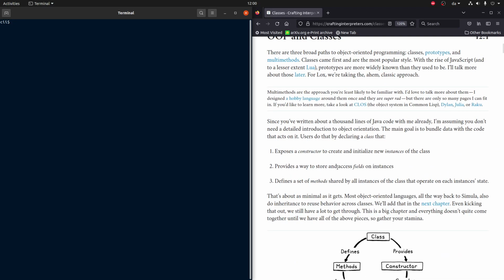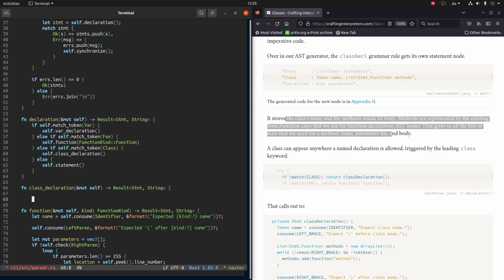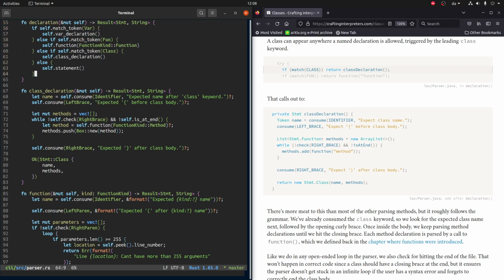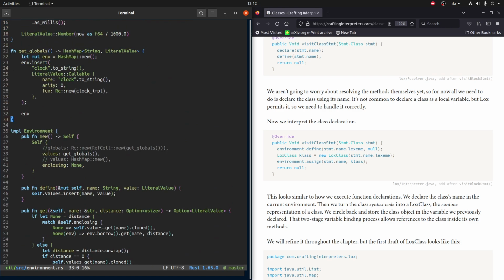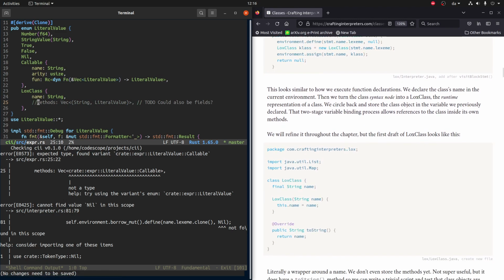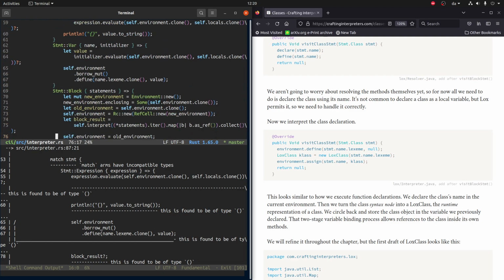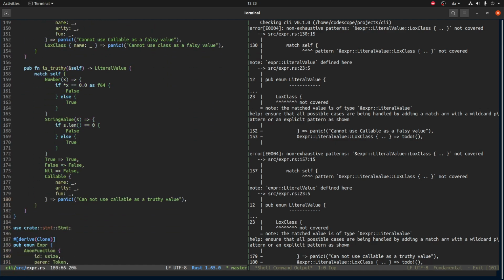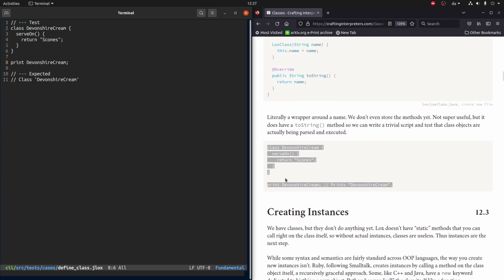Creating a new programming language with Rust Part 36: Defining classes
In this video we've begun implementing classes, starting with class definitions.